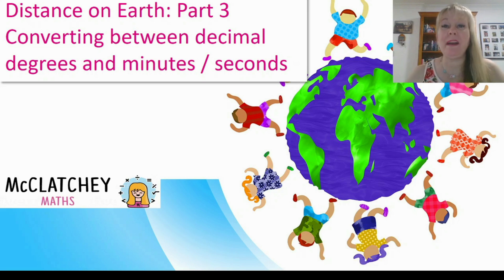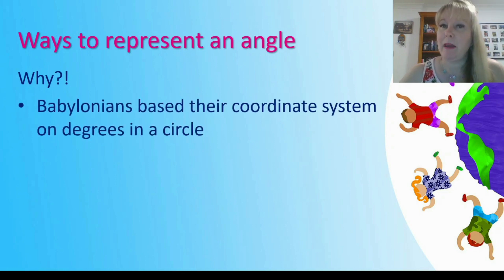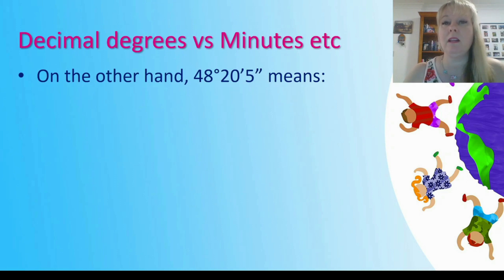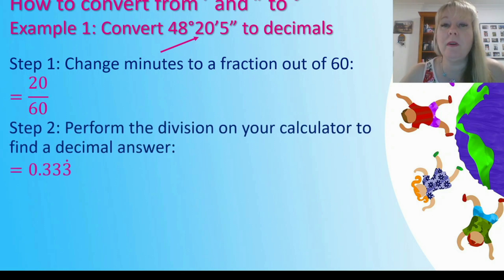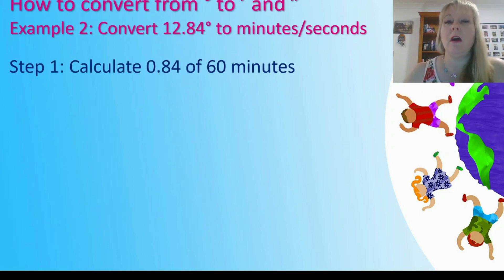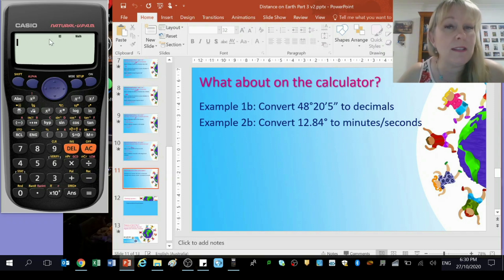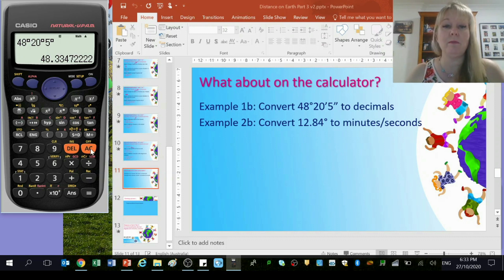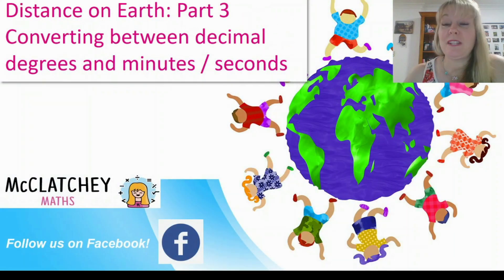Distance on Earth Part 3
For Year 12 General Maths (QLD - Unit 3), Year 12 Essential Maths (WA - Unit 4), Year 11 Foundation Maths (VIC - Study 4) and Year 11 Everyday Maths TAS (Unit 2). This video demonstrates how to convert from decimal degrees to degrees, minutes and seconds (and back again!) both manually and on a Casio calculator.